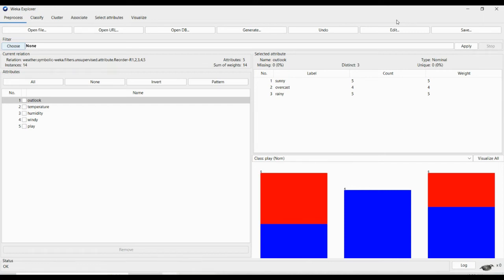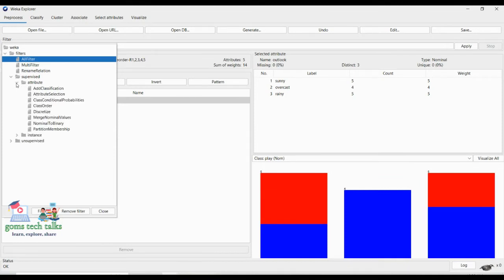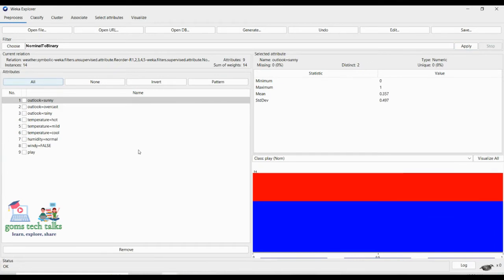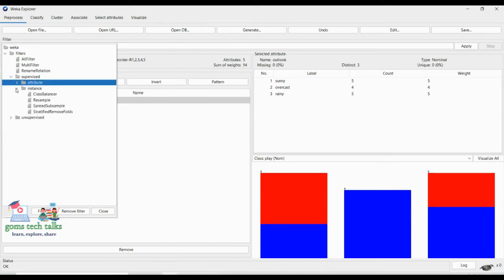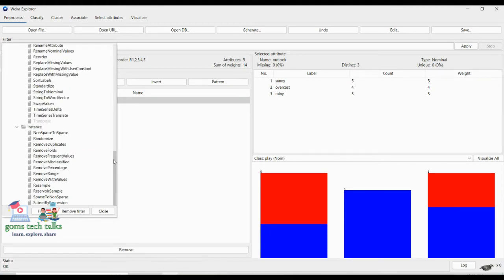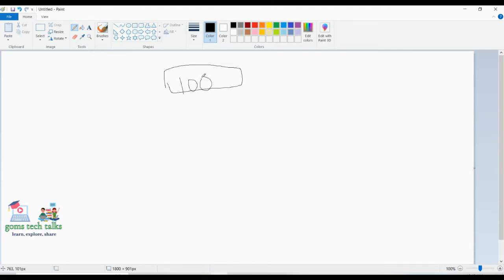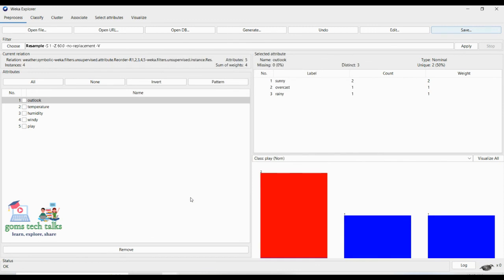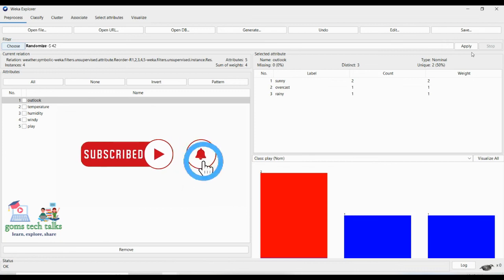Lecture 4: Filters in Weka | Nominal to Binary |Resampling method in Filtering | Tutorial for Novice